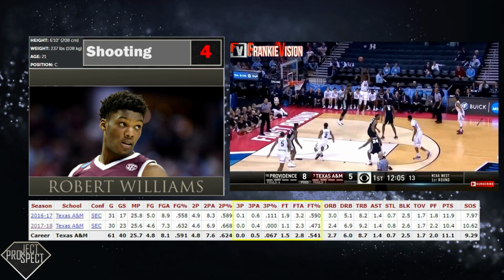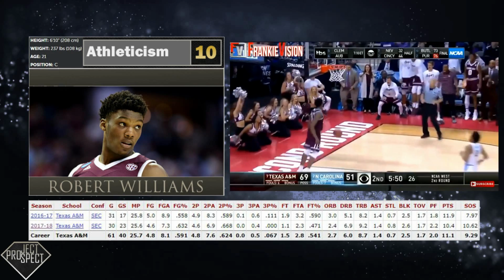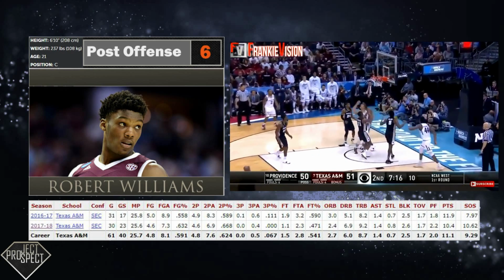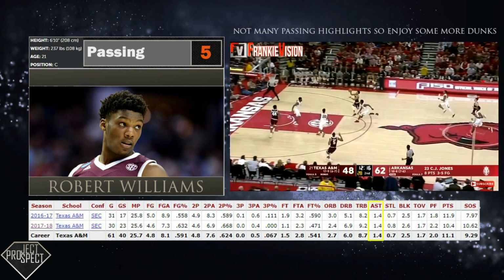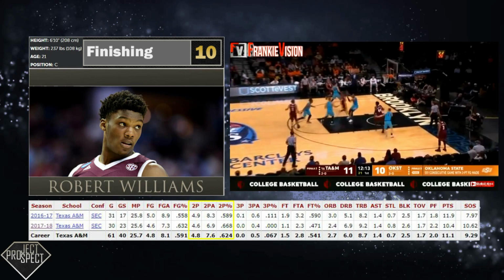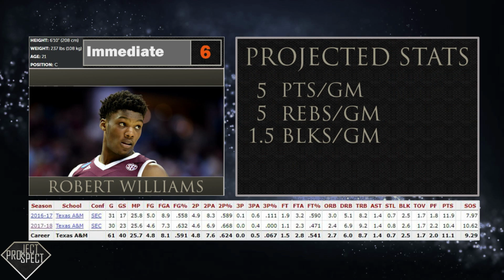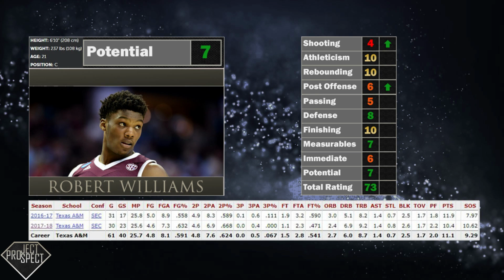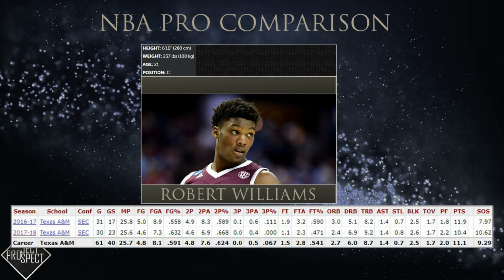PROSPECT BREAKDOWN: ROBERT WILLIAMS III | PROJECT PROSPECT